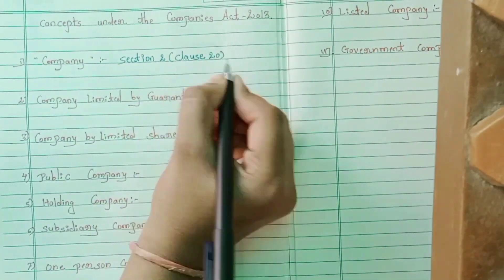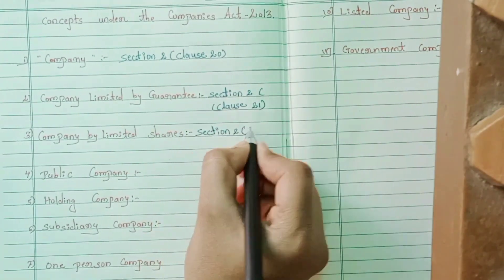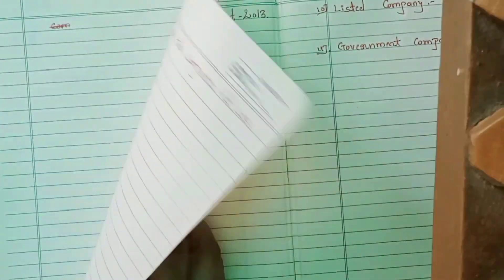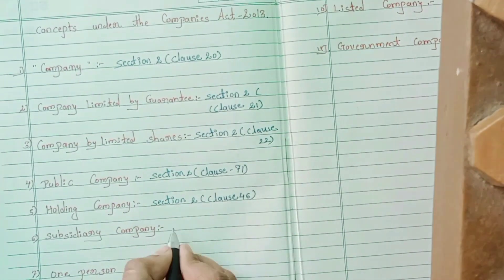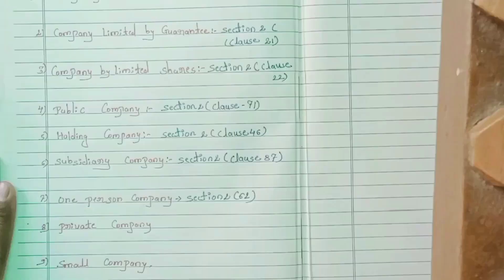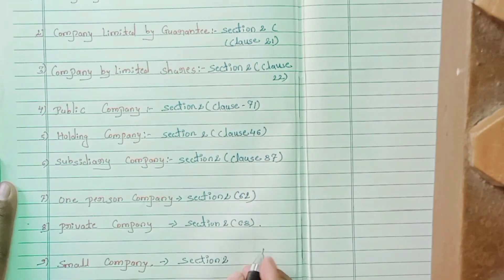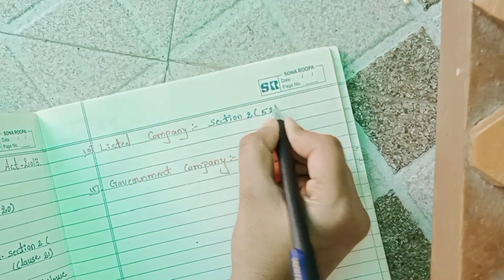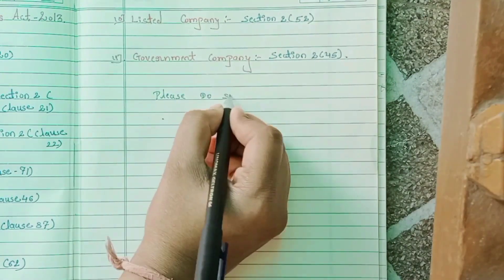concept under the companies Act 2013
CA/CS B.com , companies Act 2013 Section.